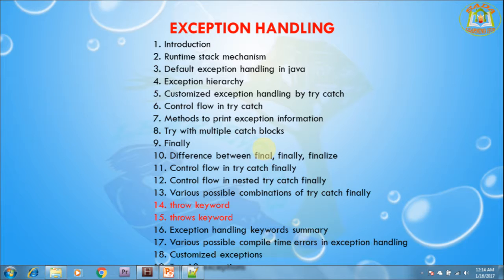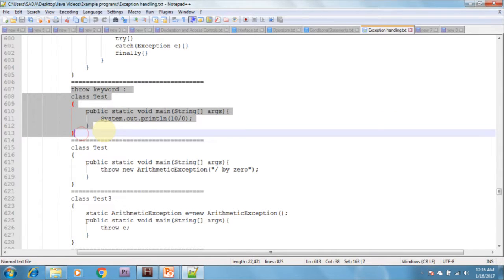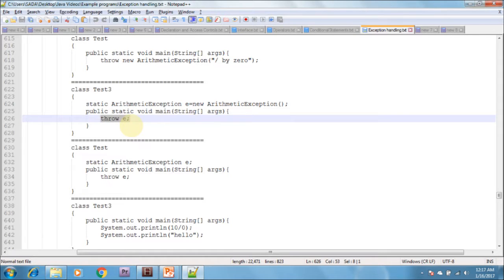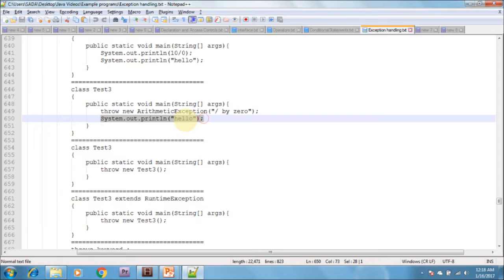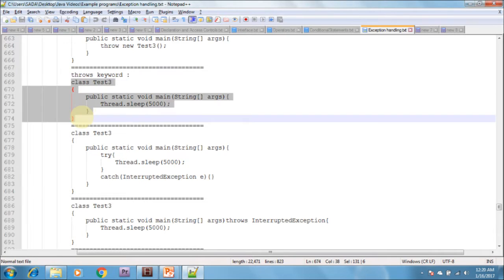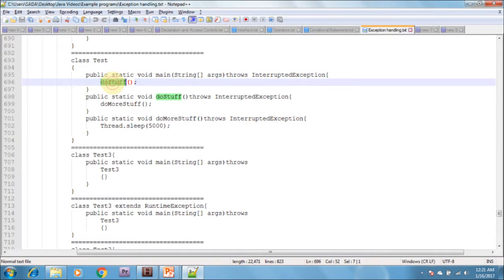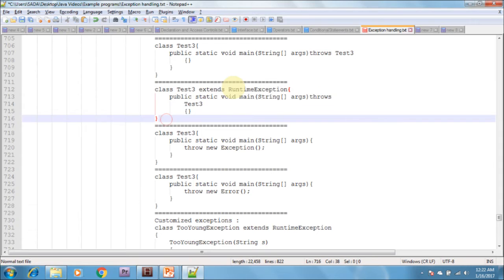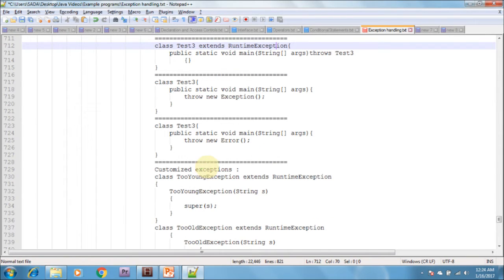Lesson - 8 : Exception Handling - Throw and Throws keyword In Exception Handling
This Video describes the Throw and Throws

Throw Statement : Sometime we can create exception object explicitly and we can hand over to the JVM manually by using throw keyword.

Throws Statement : Throws statement in our program if there is any chance of raising checked exception compulsory we should handle either by try catch or by throws keyword otherwise the code won’t compile.